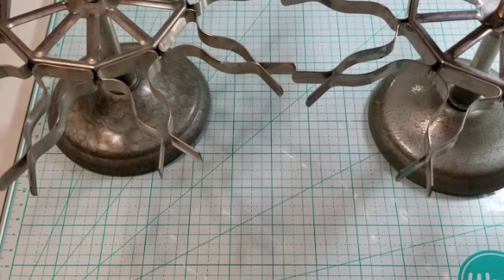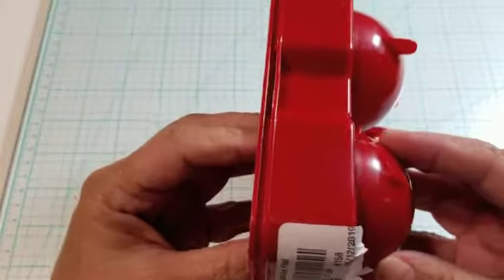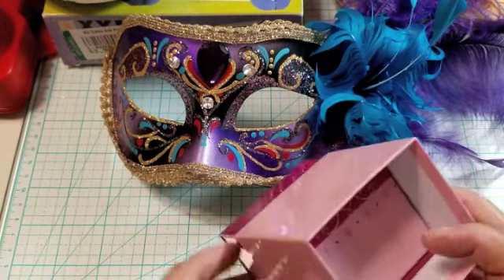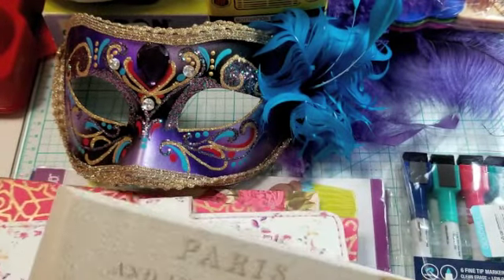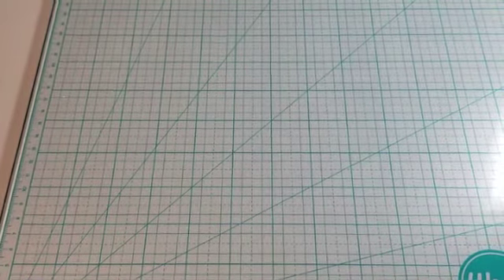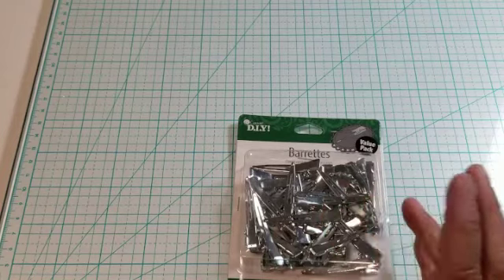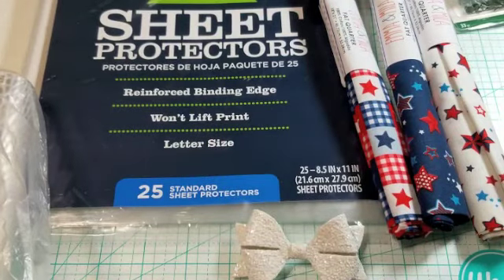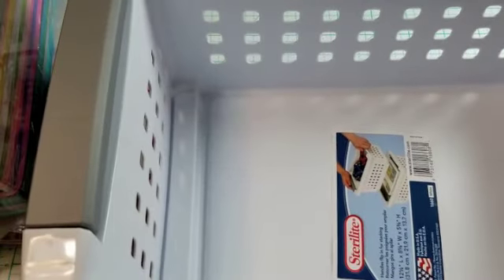Fun Collective Haul part 1of3